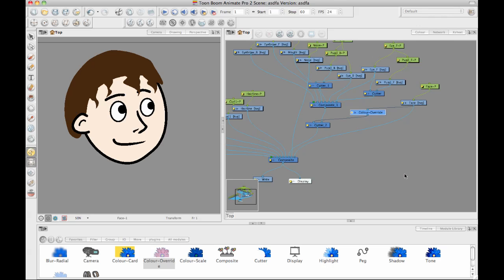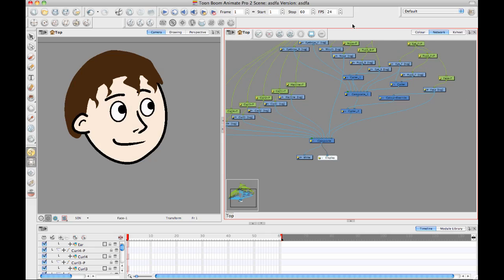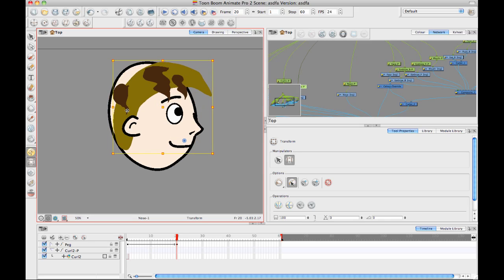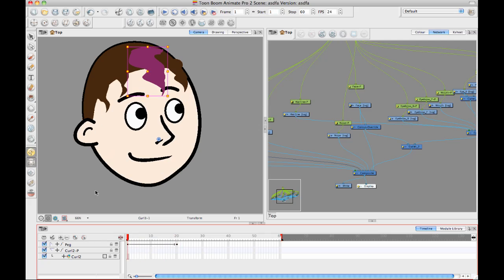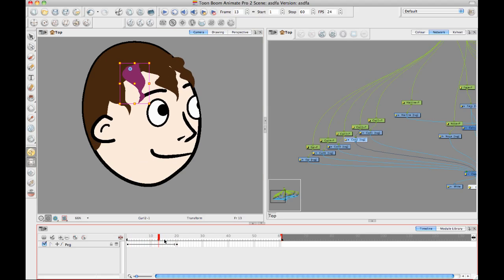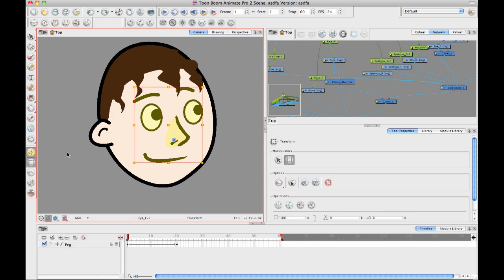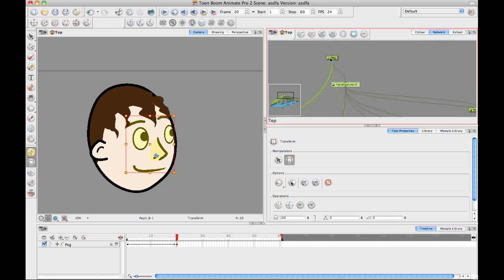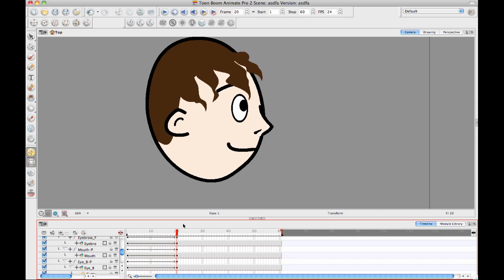Rigging a Head in Animate Pro or Harmony - part 2.mp4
How to Rig a Head in Toon Boom Animate Pro or Harmony, continued.

In the latest installment of our Tip of the Week series of Animation tutorials our resident expert and Professional Product Manager, Lilly Vogelesang, will walk you through the best and most efficient way to Rig a Character's Head  in our professional software. This process will work equally well in Toon Boom Animate Pro and Harmony.

Rigging a Head in Animate Pro or Harmony - Part 2

In the second part which lasts 10 minutes and 48 seconds, Lilly will continue by explaining How you can check the effect with the Display module; How to add a Master Peg to animate; She will then go on to discuss Animating the Head; You will find out about using the Peg Selection mode; As the video continues you will learn about Adjusting the Hairline and animating the hair; Converting pencil lines to brush lines for the Cutter effect; and finally, you will learn about Animating the eyes in perspective.

Part 2
0:00:00 Checking the effect with the Display module
0:00:50 Adding a Master Peg to animate
0:02:00 Animating the Head
0:02:23 Peg Selection Mode
0:03:06 Adjusting the Hairline and animating the hair
0:06:23 Converting pencil lines to brush lines for the Cutter effect
0:07:00 Animating the eyes in perspective